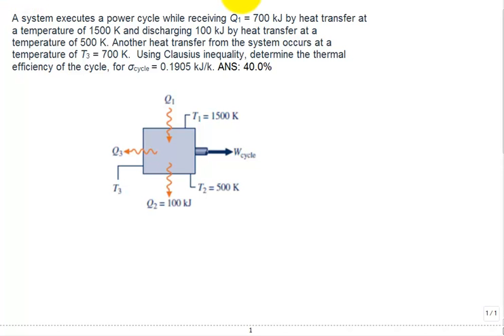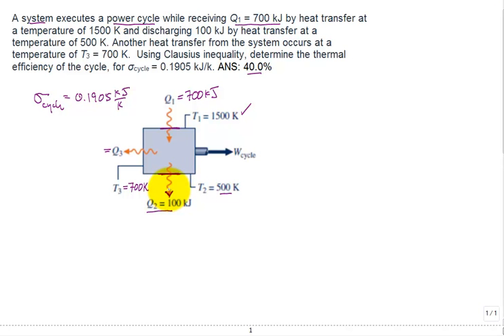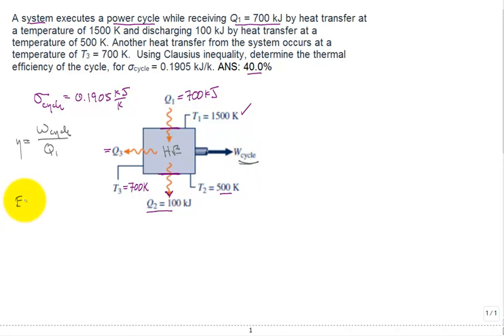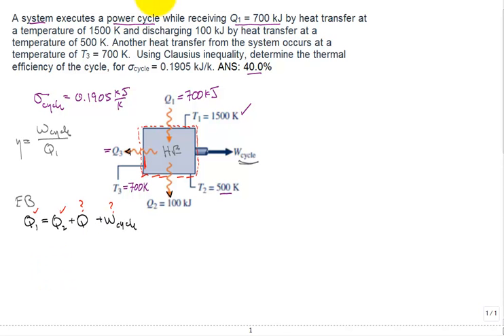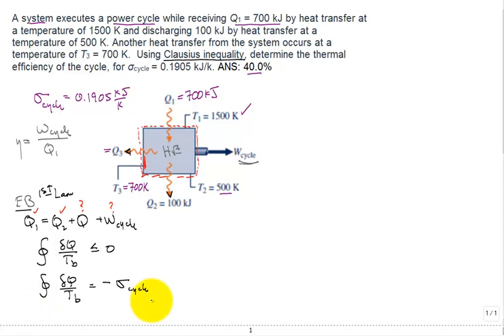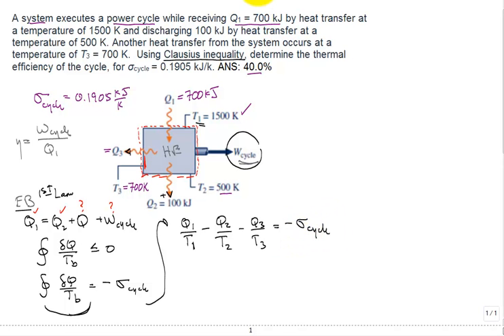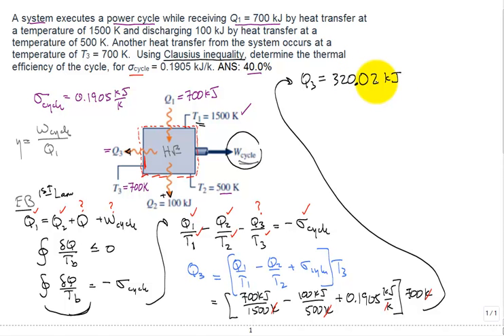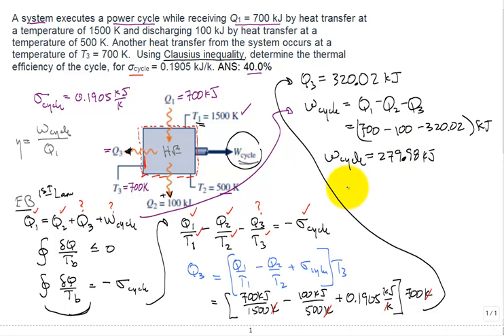me3293 Clausius inequality for abstract power plant calc eff th